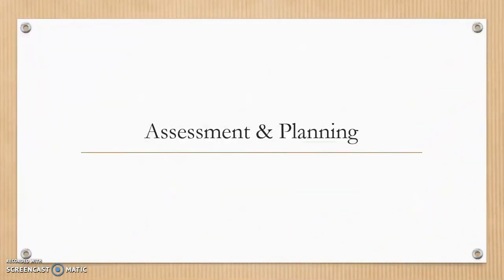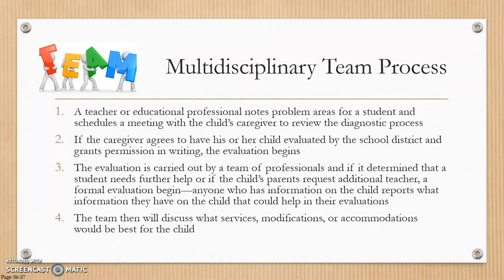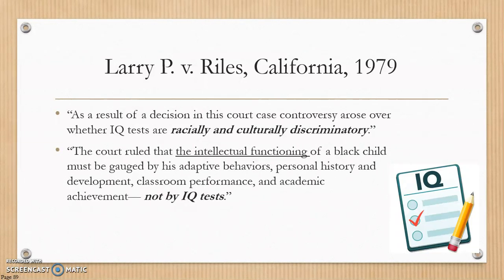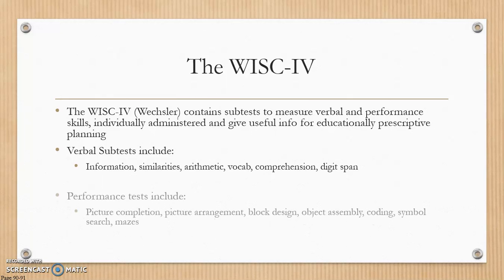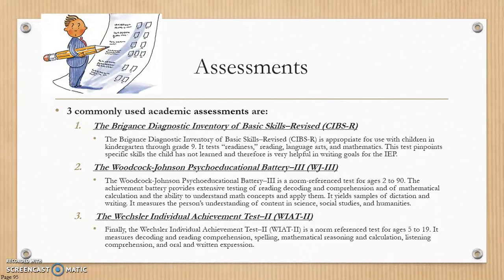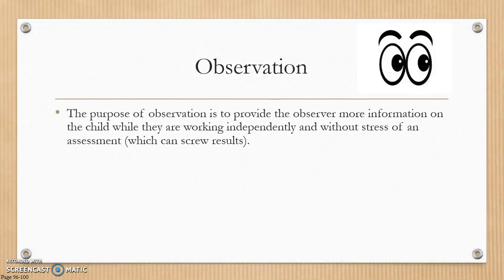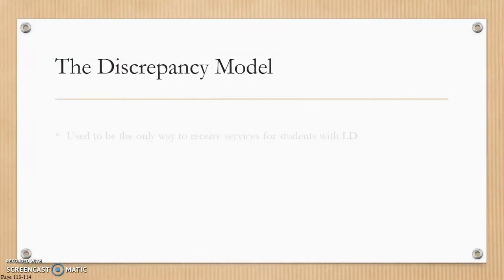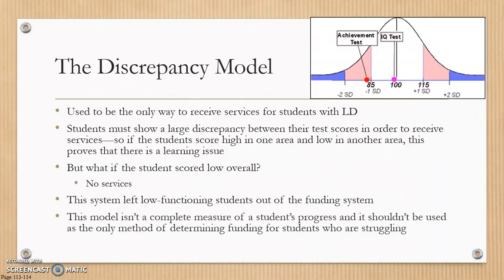250 Screencast 2 Part 3